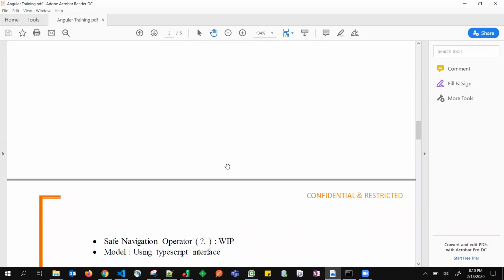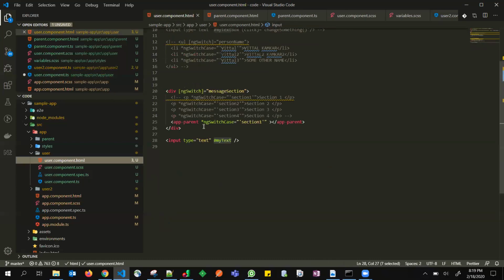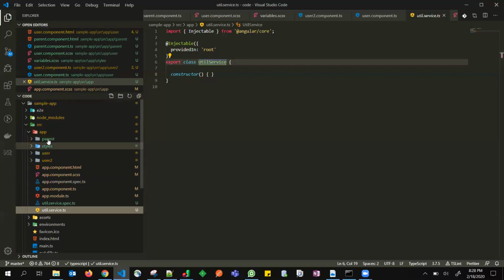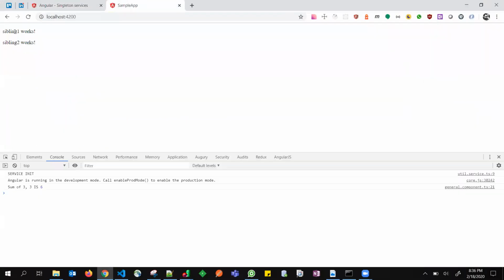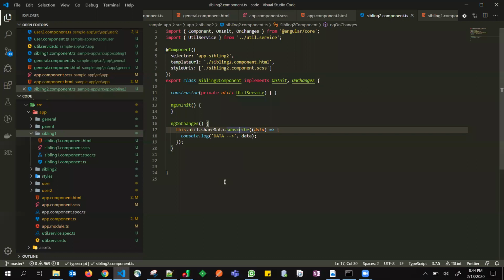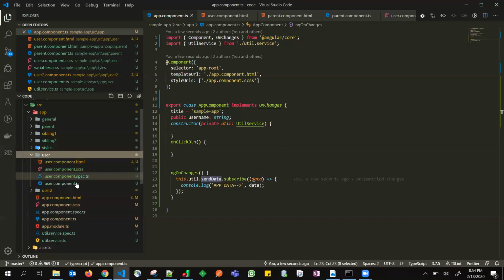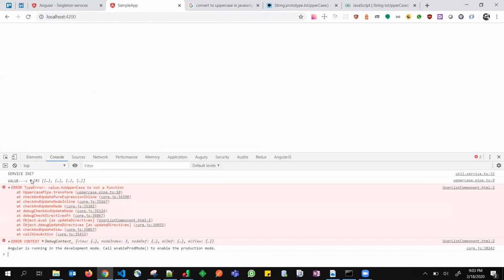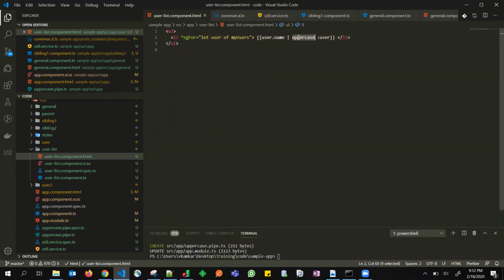Angular Share data between two components-1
How the share the data between two components in Angular and what is the use of Angular Services